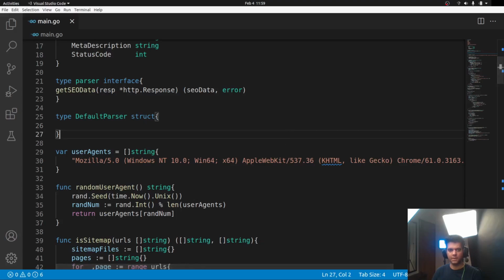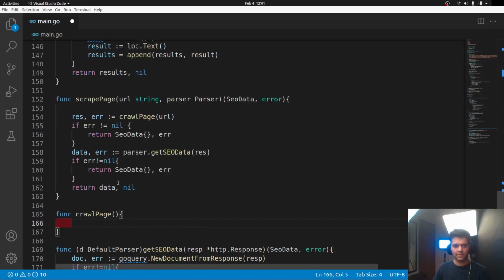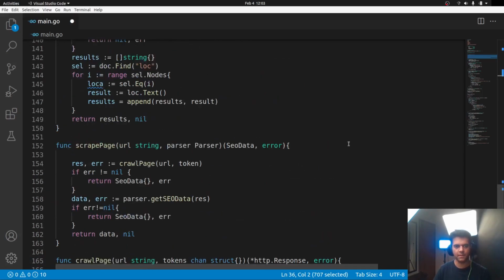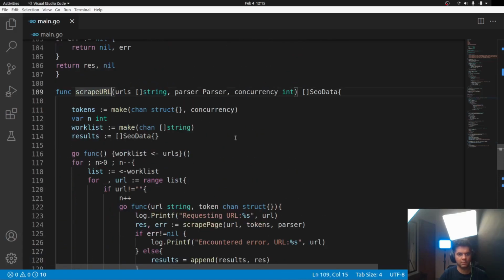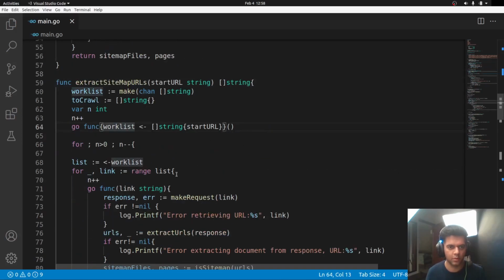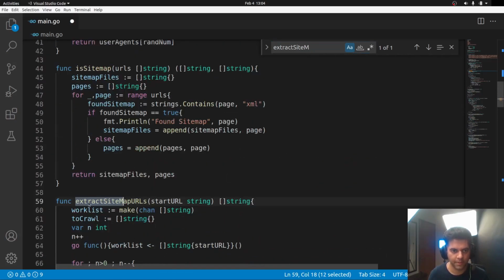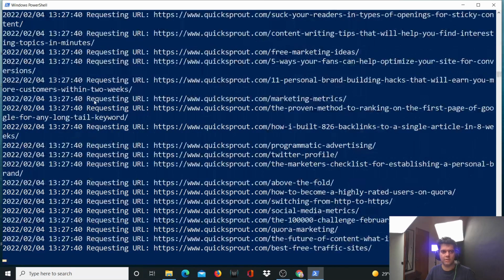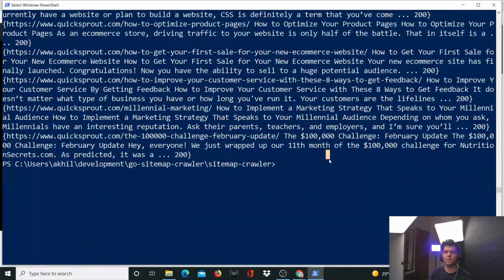[ FINALE! ]🚨🚨 Sitemap CRAWLER - Enhance SEO - Part 7